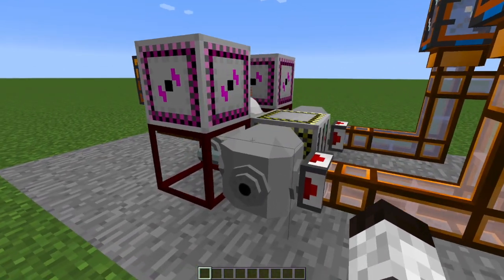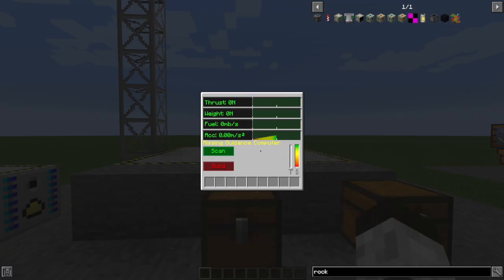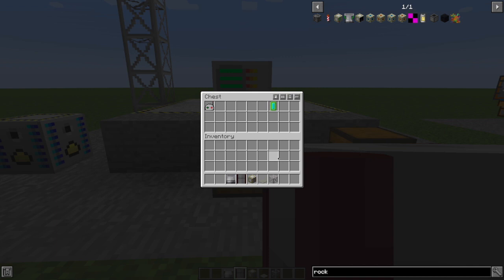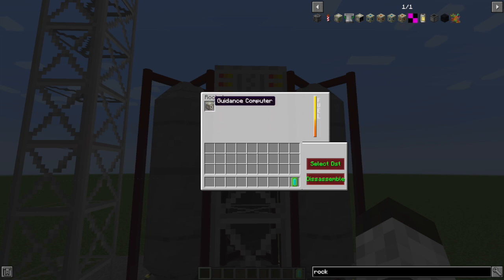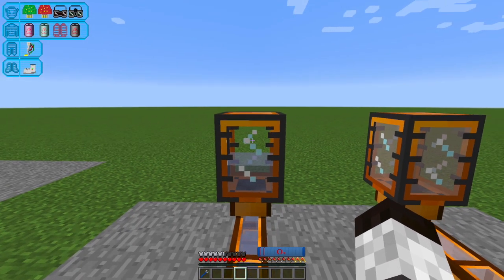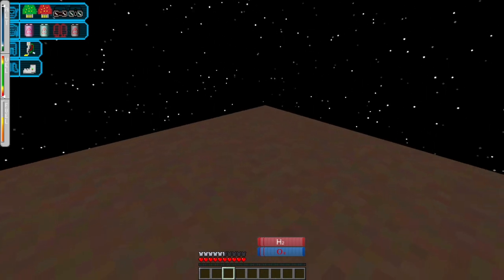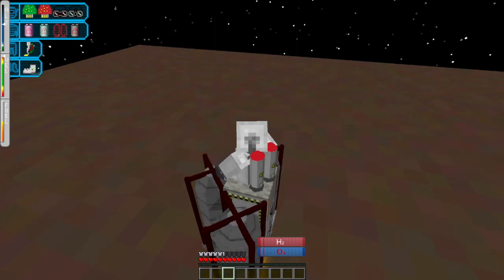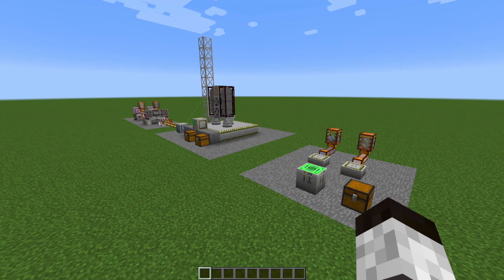Mod Spotlight: Advanced Rocketry, Part 2—Moon Mission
This video continues the series on Advanced Rocketry[1], one of key mods in my new modpack, Ad Astra[2].  This episode focuses on making your first rocket to take a quick trip to the moon.  It starts by covering the use of the Electrolyzer and Chemical Reactor to make rocket fuel.  Then, I talk about setting up a Landing Pad with a Fueling Station and Rocket Assembly Machine, and using a Linker to connect the two.  Next, I cover building and equiping a space suit and other gear necessary for the trip.  Finally, I demonstrate actually setting the Guidance Computer and making a rocket journey to the moon and back again.

Minecraft v1.12.2
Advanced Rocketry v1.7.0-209